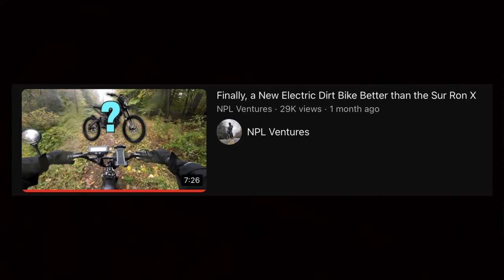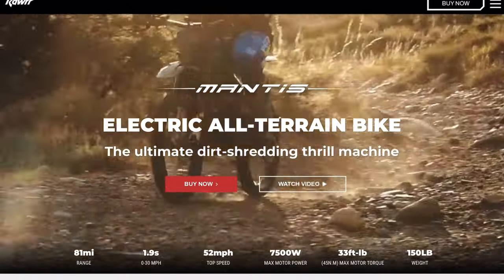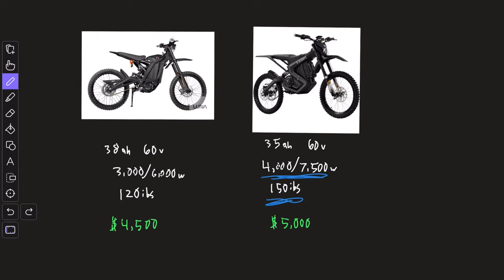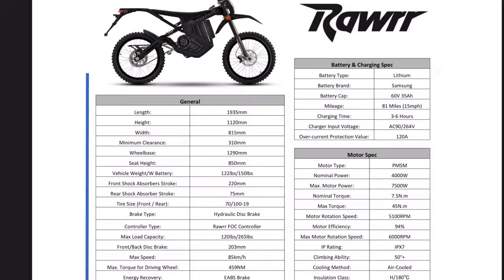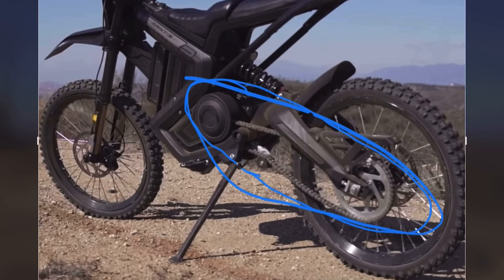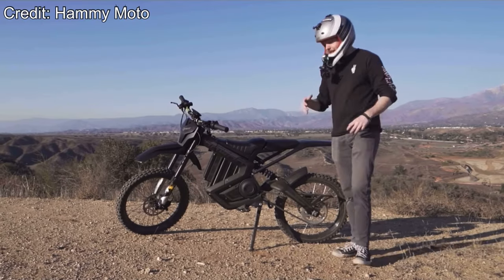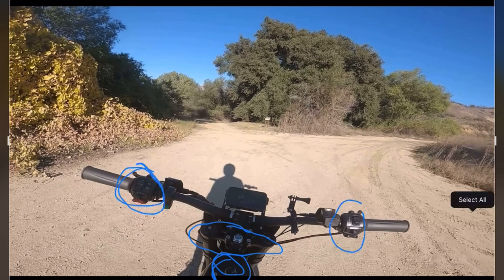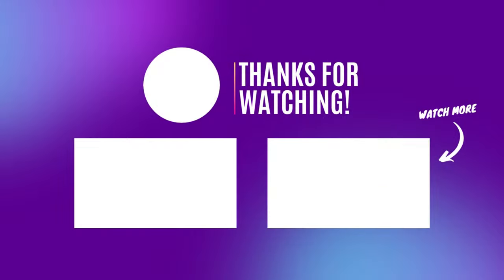Reaction to the New Mantis Electric Dirt Bike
My reaction to the first riding footage of the rawrr mantis electric dirt bike. The bike is scheduled for launch in early 2023 and is a direct competitor to the sur ron X. It looks like there will be a 72 volt and street legal version of the mantis launched later in 2023.